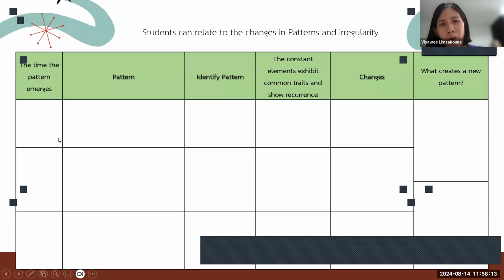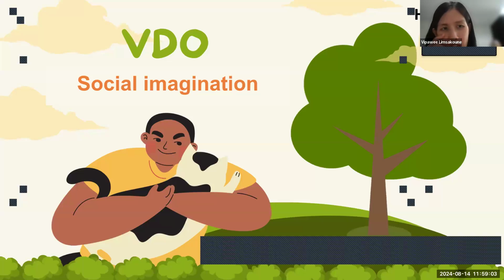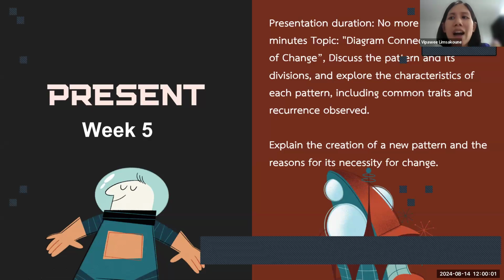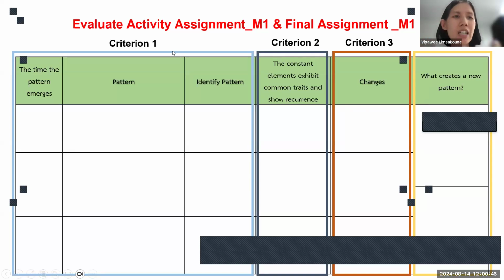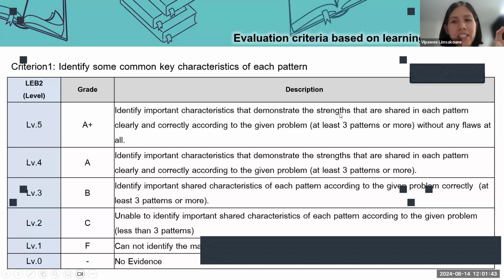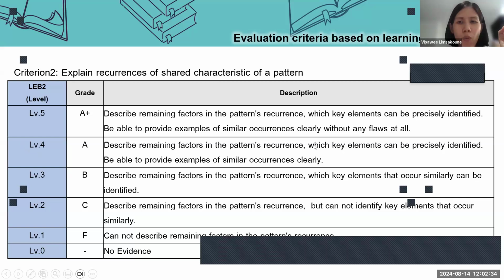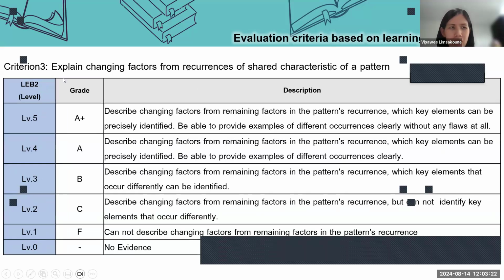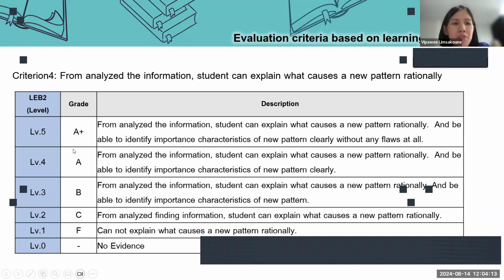Pattern and irregularity - Technology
As a part of the miracle of thinking class, KMUTT, Fall 2024